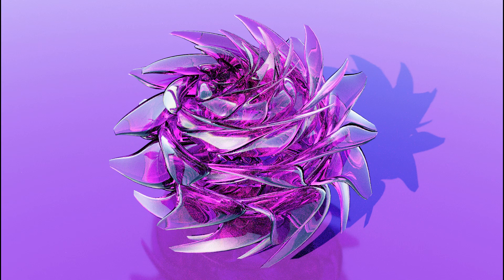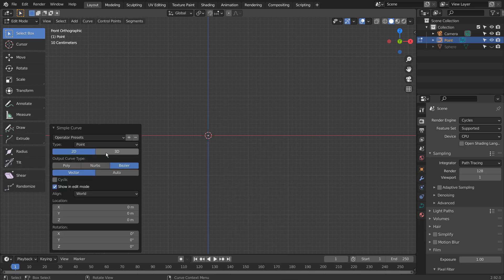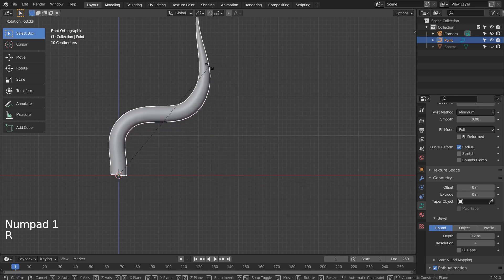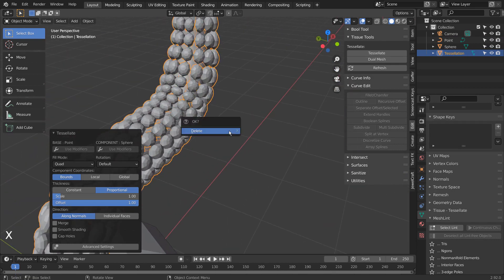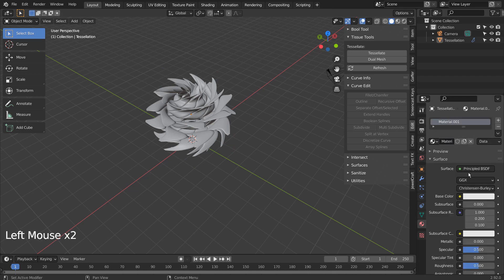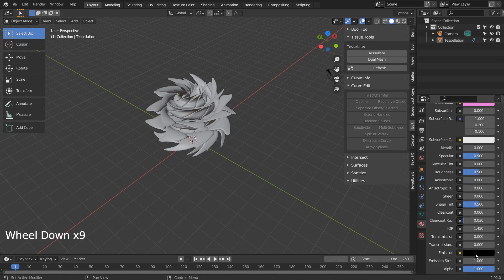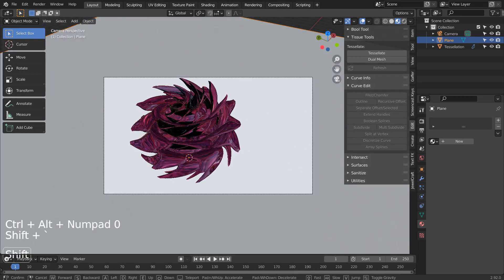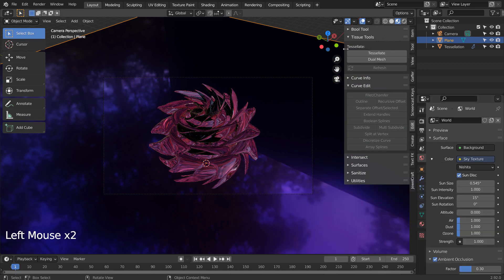Blender tutorial - Tissue add-on based 3D glass art work